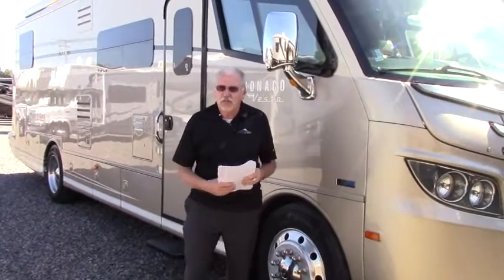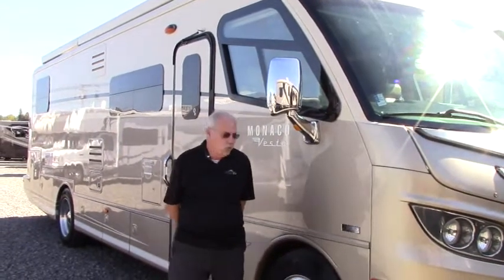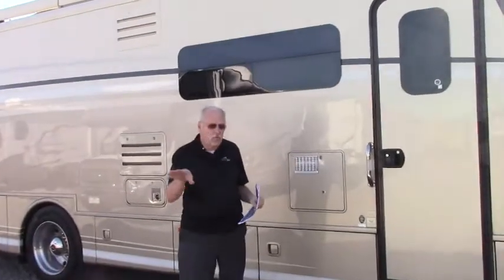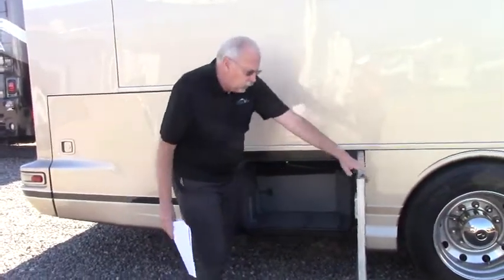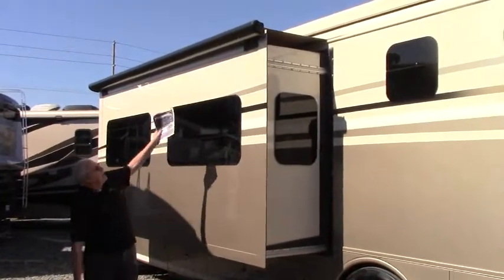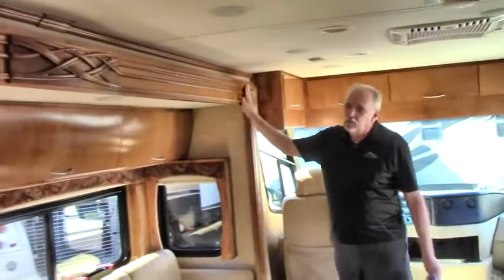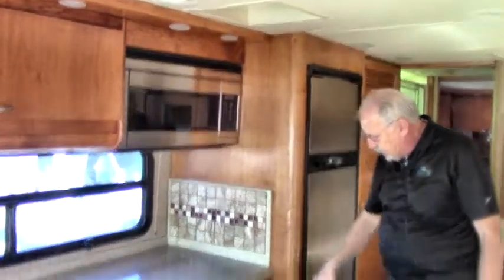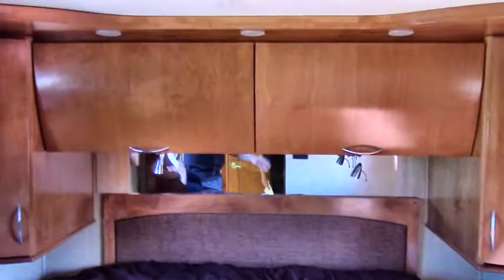2011 Monaco Vesta 32PBS (11299kl)